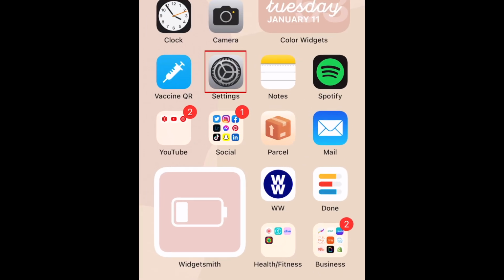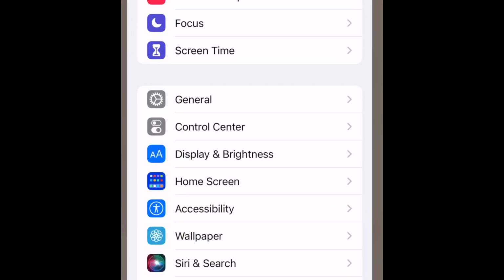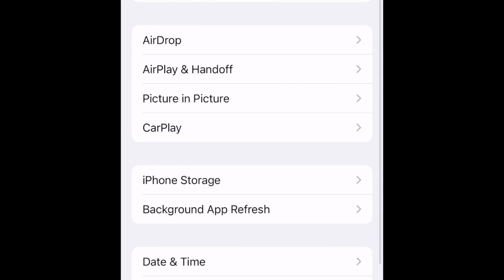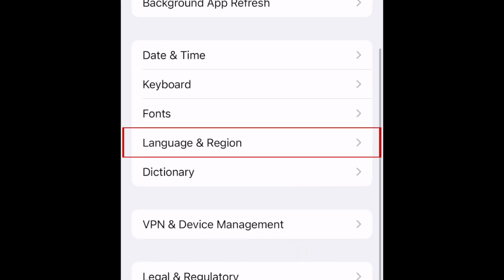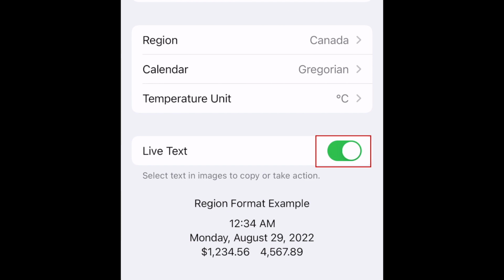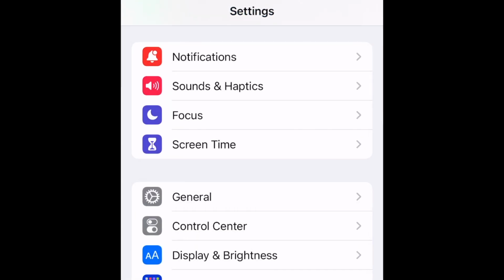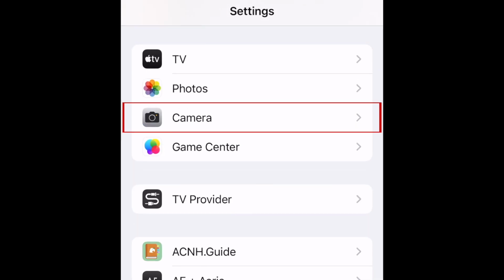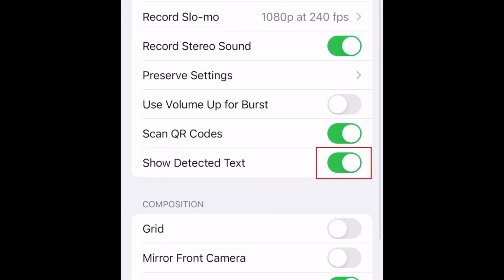How to Disable Live Text on iPhone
Annoyed by the live text feature automatically turning on? We’re here to help. Watch this video to learn how to turn off live text on iPhone.

To turn off live text everywhere on iPhone, first open your Settings app. Then select General. Scroll down and tap Language & Region. Then, tap the switch labelled Live Text to turn this feature off. This will turn off Live Text from the Camera app and the Photos app.

If you’d like to disable live text for the Camera app only, open Settings and select Camera. Now, tap the switch labelled Show Detected Text to disable this feature for the Camera app. Doing this will still leave live text on for the Photos app.

That’s all it takes to disable live text on iPhone.